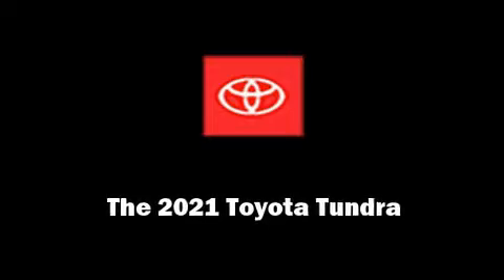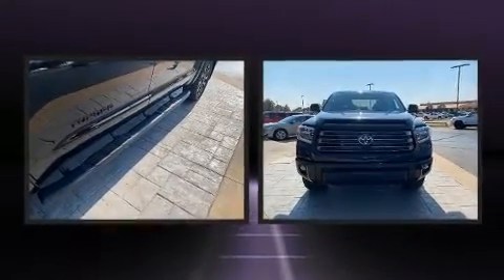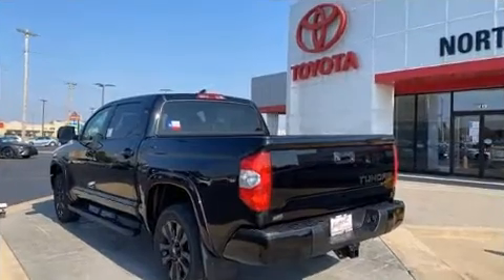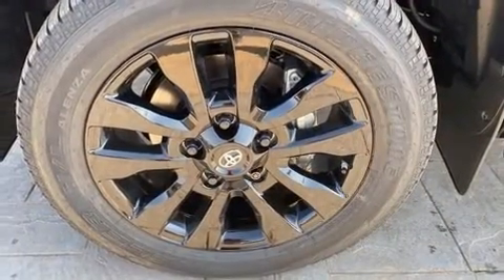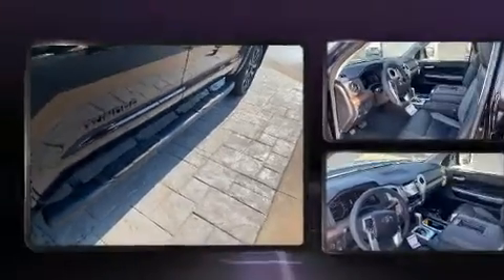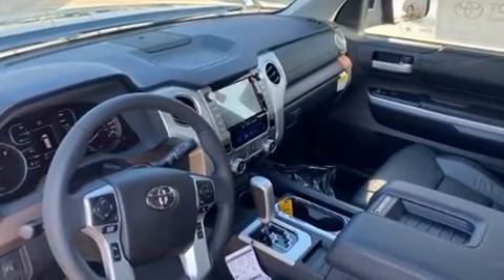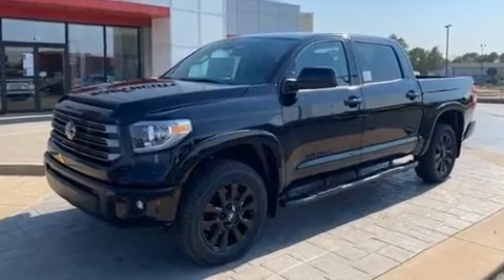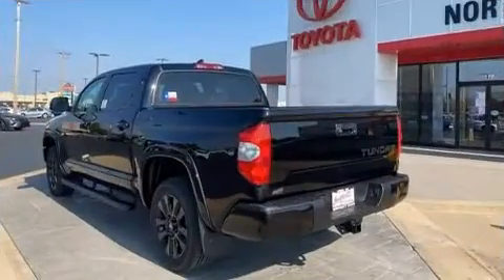2021 Toyota Tundra Limited 5.7L V8 in Enid, OK 73703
Northcutt Toyota
3409 W Owen K Garriott

Sensibility and practicality define the 2021 Toyota Tundra. This 4 door, 5 passenger truck is waiting for you to take home! It features four-wheel drive capabilities, a durable automatic transmission, and a powerful 8 cylinder engine. It includes heated seats, leather upholstery, a built-in garage door transmitter, an automatic dimming rear-view mirror, heated door mirrors, a trailer hitch, a bedliner, and 1-touch window functionality. Toyota ensures the safety and security of its passengers with equipment such as: dual front impact airbags with occupant sensing airbag, head curtain airbags, traction control, a panic alarm, an emergency communication system, and 4 wheel disc brakes with ABS. Brake assist technology provides extra pressure when applying the brakes. You will have a pleasant shopping experience that is fun, informative, and never high pressured. Please don't hesitate to give us a call.